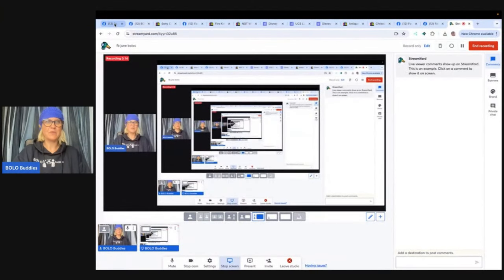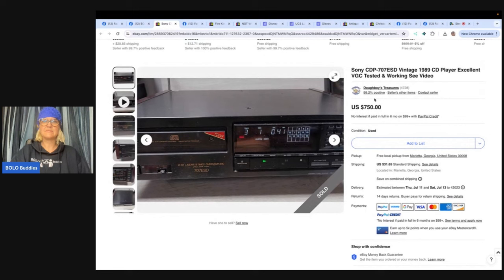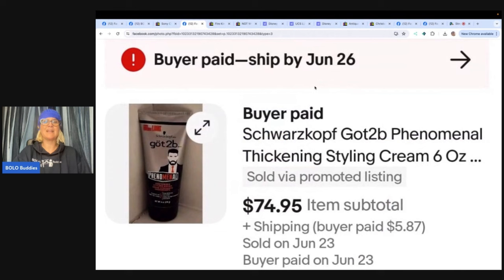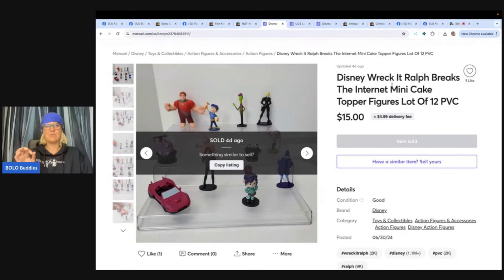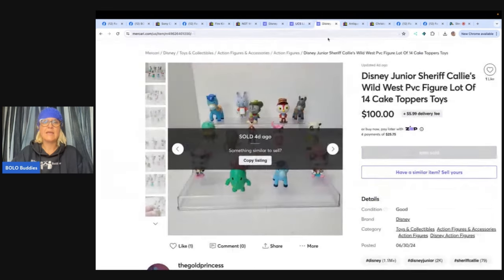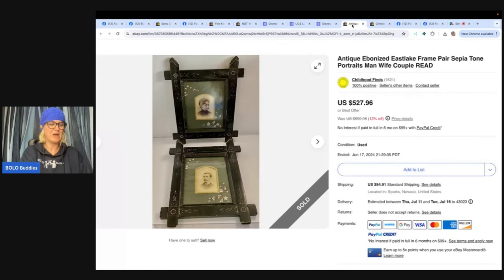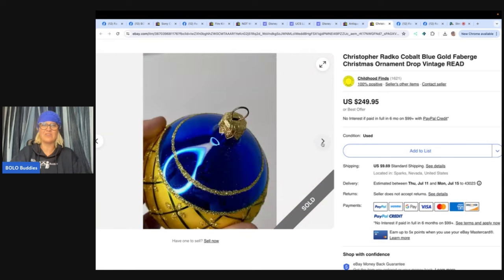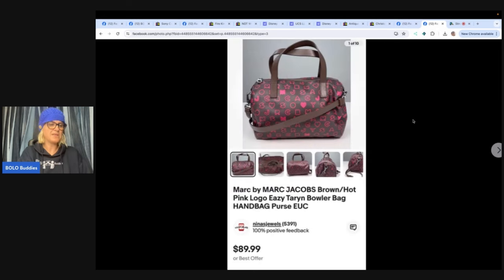$700 Goodwill Find Paid $13 Resellers Share Big Money BOLOs What Sold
Goodwill Find Sells for $700 Paid $13 Resellers Share Big Money BOLOs What Sold
Mentions @Childhoodfinds @NinasJewels  @TheRebelReseller @seamssewvintage on whatnot buy in now for hats